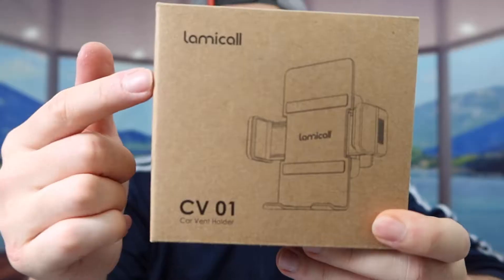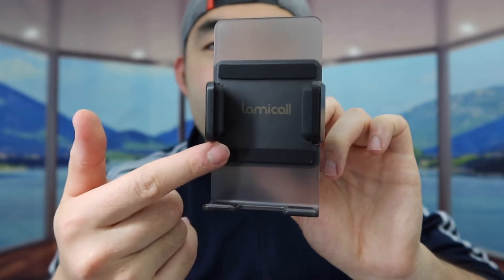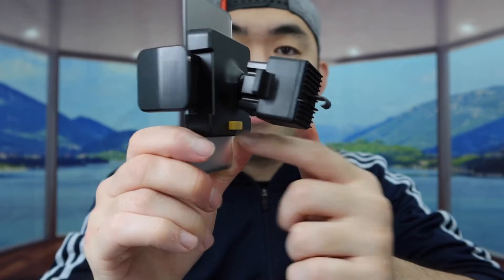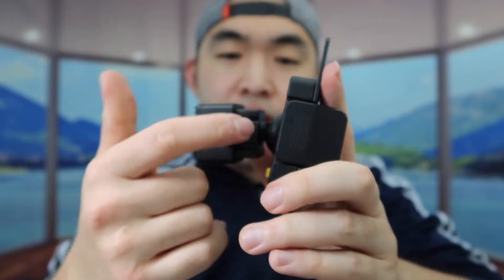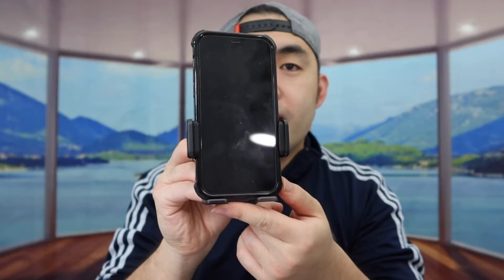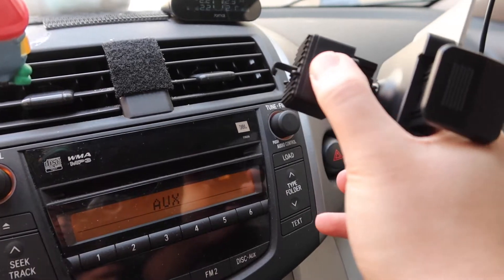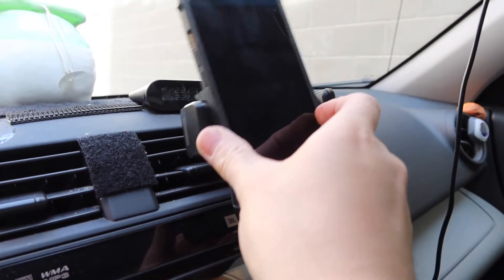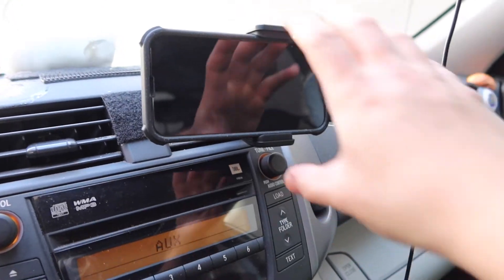Should You Buy? Lamicall Car Vent Phone Mount Holder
Are you in search for the best car air vent mount for your phone? Check out the video to find out if this product is for you!

If you want:
Lamicall Car Vent Phone Mount Holder